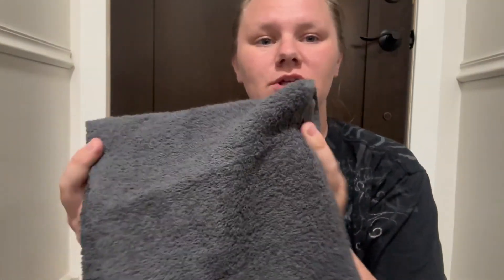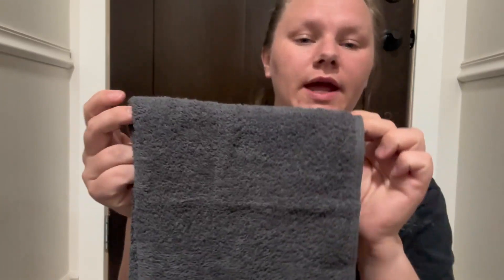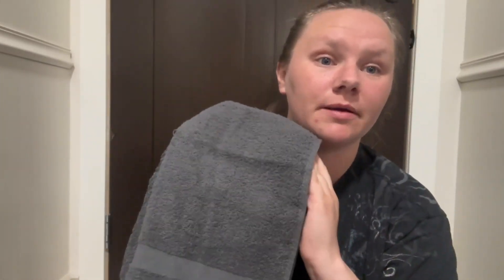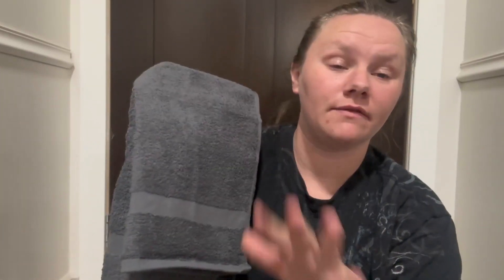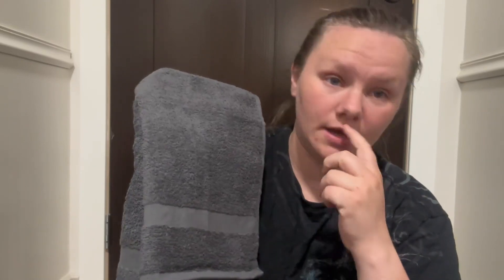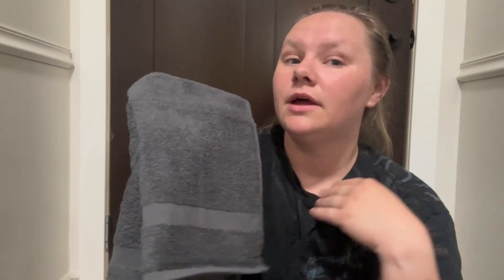Utopia Towels Salon Towel, Pack of 24 Not Bleach Proof, 16 x 27 Inches Highly Absorbent Cotton Tow